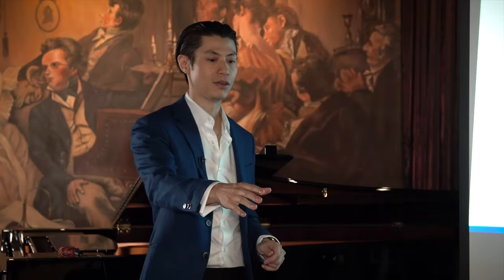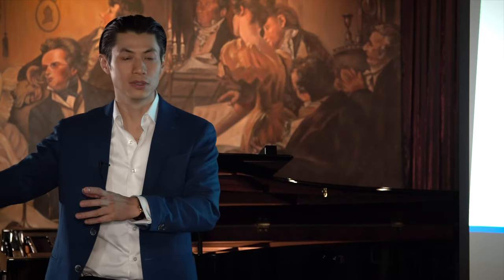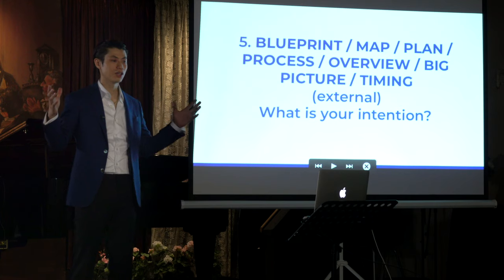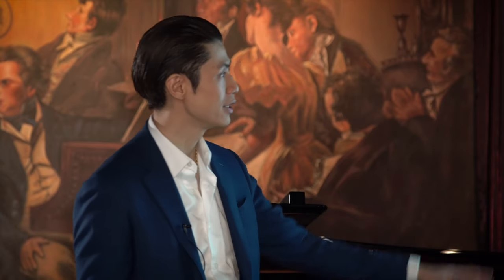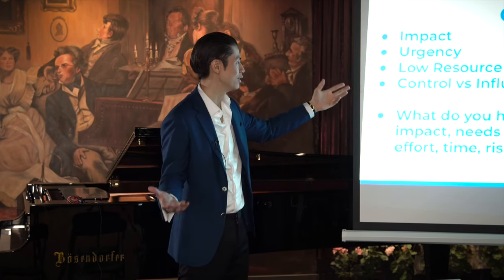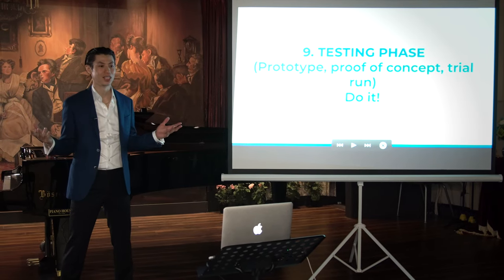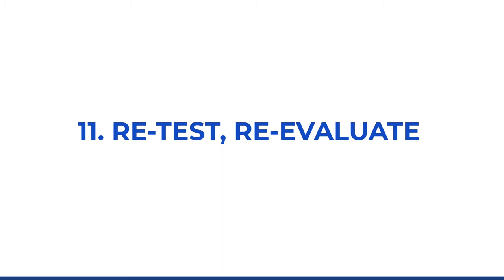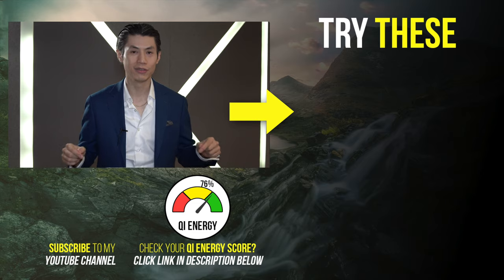12 Proven Steps To Bending Reality